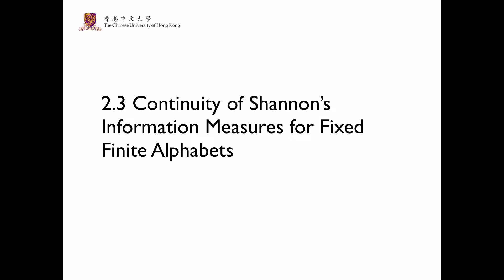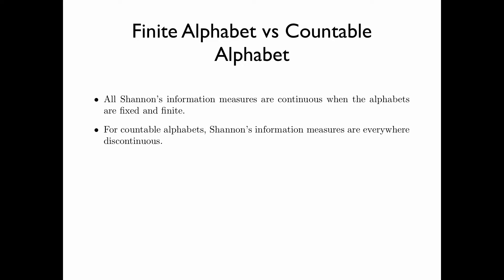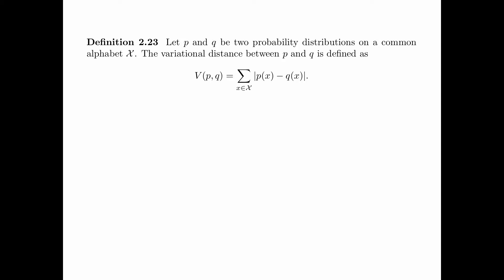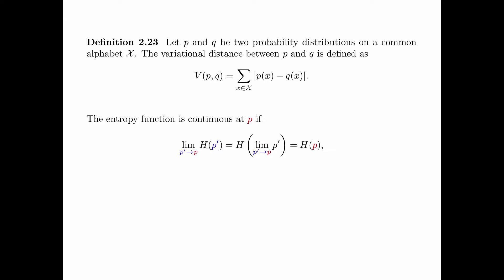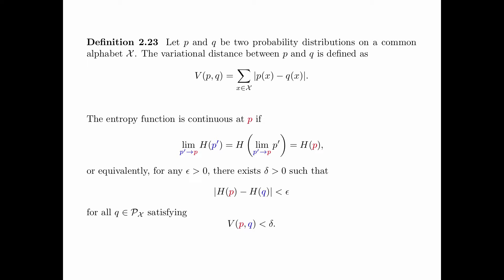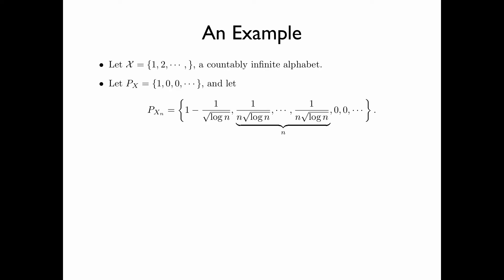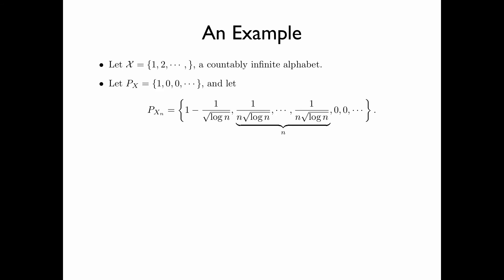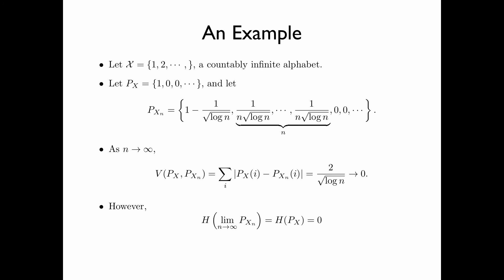Chapter 2 Information Measures - Section 2.3 Continuity of Shannon's Information Measures for ...